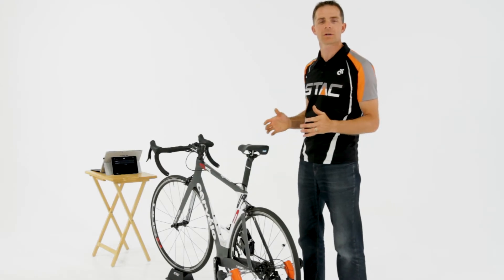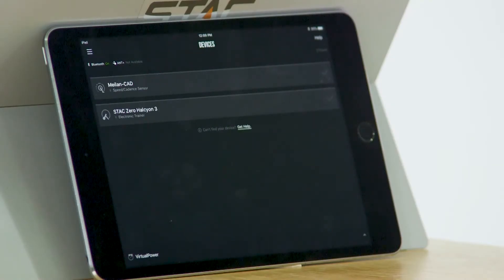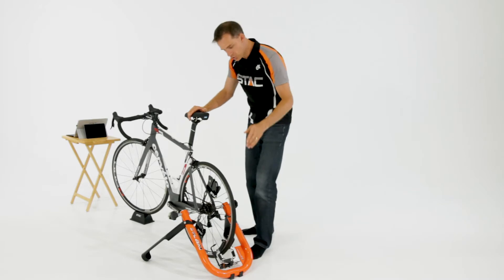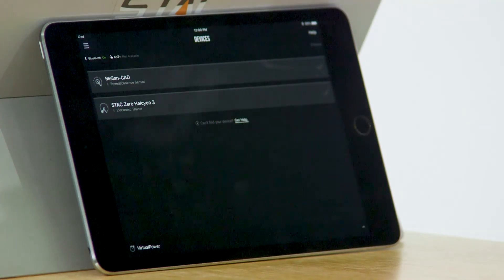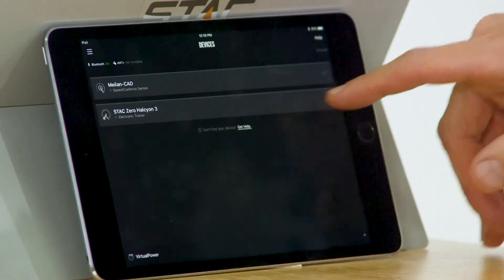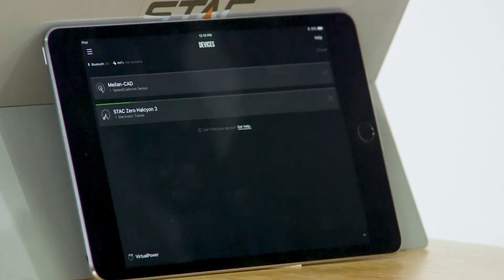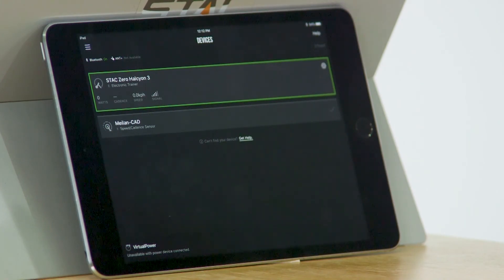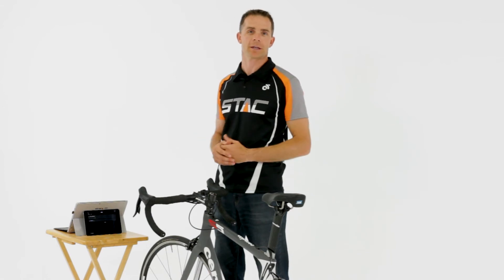Connecting Your STAC Zero Halcyon Smart Trainer to TrainerRoad on an iPad via Bluetooth Smart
The STAC team shows how to connect trainerroad to your STAC Zero Halcyon Smart Trainer.